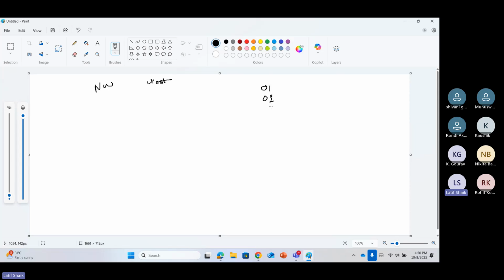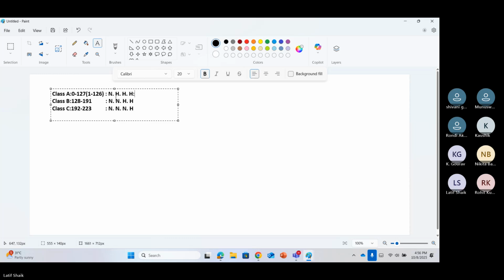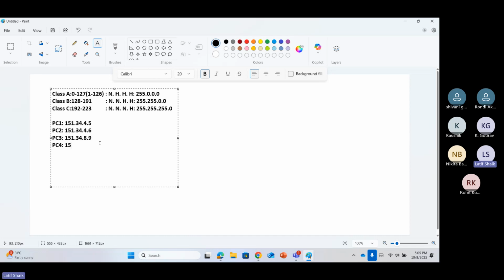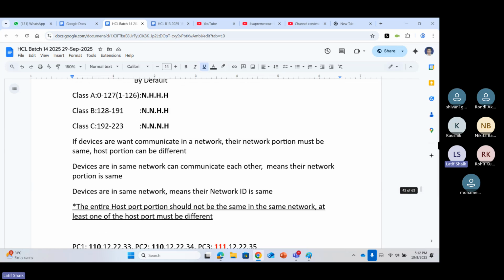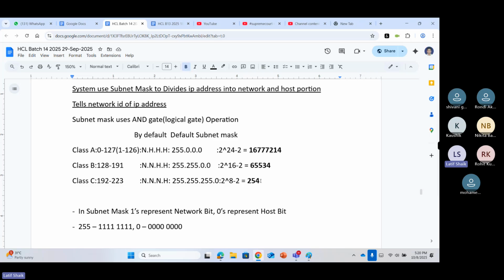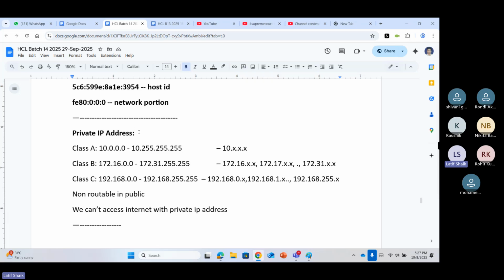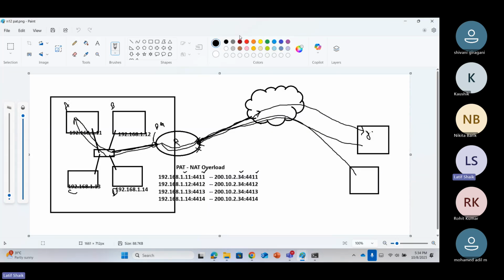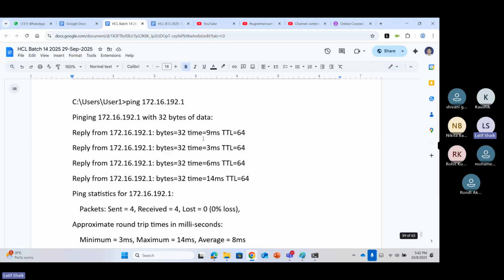H14 2025 Networking Basics 8 IPv4 Network & Host Portion, Subnet Mask, Private & Public, NAT & PAT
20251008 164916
IP Address is divided into Network Portion and Host Portion
   By Default
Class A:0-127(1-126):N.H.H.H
If devices are want communicate in a network, their network portion must be same, host portion can be different
Devices are in same network, means their Network ID is same
*The entire Host port portion should not be the same in the same network, at least one of the host port must be different

PC1: 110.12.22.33, PC2: 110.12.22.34, PC3: 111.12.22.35

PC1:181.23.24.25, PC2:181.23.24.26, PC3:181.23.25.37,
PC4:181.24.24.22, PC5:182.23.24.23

PC1: 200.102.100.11, PC2: 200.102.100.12, PC3: 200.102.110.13
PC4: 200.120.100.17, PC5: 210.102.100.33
PC1-PC2 can communicate , PC3,PC4,PC5 can’t
Subnet Mask:
System use Subnet Mask to Divides ip address into network and host portion

-  255 – 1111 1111, 0 – 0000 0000

AND Gate
A  B  Y=A.B
0  0   0
0  1   0
1  0   0
1  1   1
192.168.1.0  – Network ID, can’t assign to any device, entire host portion is 0’s
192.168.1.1 – 1st valid host id, ip address, can assign to device
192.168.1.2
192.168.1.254  – last valid host id/ip address
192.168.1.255  – Broadcast ID, can’t assign, entire host portion is 1’s
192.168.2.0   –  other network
How to find Network ID of a IP Address
IP Address:   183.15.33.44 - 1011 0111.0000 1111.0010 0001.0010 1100
Subnet Mask:  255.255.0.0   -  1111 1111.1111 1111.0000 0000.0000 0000
Network ID:  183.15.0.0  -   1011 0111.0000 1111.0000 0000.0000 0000
Subnetting: Divided one network into multiple subnets
No of hosts per subnet will reduce
How to do subnetting, by changing the subnet mask.
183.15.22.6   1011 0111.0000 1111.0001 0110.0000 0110
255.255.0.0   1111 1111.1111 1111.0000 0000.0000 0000
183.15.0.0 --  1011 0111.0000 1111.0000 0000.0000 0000
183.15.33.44 & 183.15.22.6 systems can communicate with each other due to the same Network ID’s.
I have changed the subnet mask
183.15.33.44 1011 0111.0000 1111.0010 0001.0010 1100
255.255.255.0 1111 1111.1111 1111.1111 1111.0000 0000
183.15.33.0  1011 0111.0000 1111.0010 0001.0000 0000

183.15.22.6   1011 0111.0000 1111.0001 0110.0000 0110
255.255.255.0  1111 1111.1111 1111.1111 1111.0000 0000
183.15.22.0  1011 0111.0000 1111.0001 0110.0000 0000
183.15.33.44 & 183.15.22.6 systems can’t communicate with each other due to different Network ID’s.
You tell your ip address in different, with subnet mask
Ex. ip addr is 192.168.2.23 and SM is 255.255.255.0
Ip addr is 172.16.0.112, means SM is default SM - 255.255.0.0
If you use different subnet mask than default (mean customized subnet mask) you must mention the subnet mask
Ex. ip addr 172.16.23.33 and SM is 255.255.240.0 or Same you can mention like this 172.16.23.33/20
/n – slash notation , represent Subnet mask , n - no. of 1’s as  subnet mask
/n – Prefix – CIDR Method
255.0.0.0 – 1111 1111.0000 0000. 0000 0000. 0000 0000 – /8
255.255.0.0 – 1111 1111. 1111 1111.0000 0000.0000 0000 – /16
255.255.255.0 – 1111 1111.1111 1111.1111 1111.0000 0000 – /24
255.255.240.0 – /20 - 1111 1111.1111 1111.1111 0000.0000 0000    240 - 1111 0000
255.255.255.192 – /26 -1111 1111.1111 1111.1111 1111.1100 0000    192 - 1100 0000
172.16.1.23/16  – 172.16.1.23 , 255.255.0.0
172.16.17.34/22 – 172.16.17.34, 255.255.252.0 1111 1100 – 252
/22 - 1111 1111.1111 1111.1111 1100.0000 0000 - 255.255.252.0
Private IP Address:
Non routable in public
We can’t access internet with private ip address

We use NAT and PAT technique to access public network(internet)
NAT - Maps Inside(private) IP address to Outside(Public) Ip address
Devices can communicate in private with private ip, when they communicate to outside(public) they use public ip address
1 private - 1 public , 10 private – 10 pubic
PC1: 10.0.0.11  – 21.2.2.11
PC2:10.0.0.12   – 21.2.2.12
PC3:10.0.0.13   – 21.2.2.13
PAT - Maps Multiple (All) Private ip address to 1 Public ip address
10 private – 1 public
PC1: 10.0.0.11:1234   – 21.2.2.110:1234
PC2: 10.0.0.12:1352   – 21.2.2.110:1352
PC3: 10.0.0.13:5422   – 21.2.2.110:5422